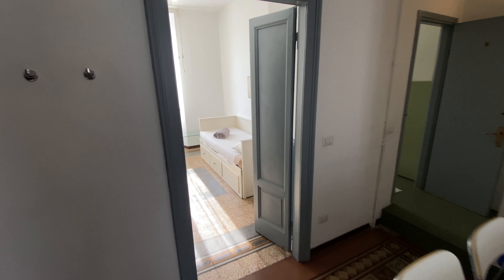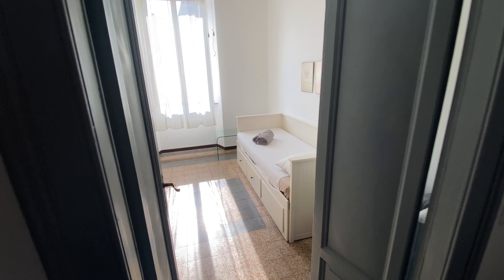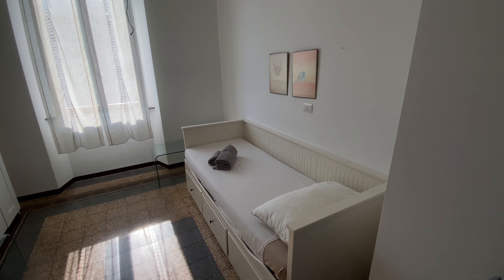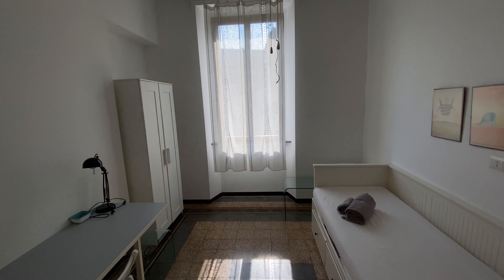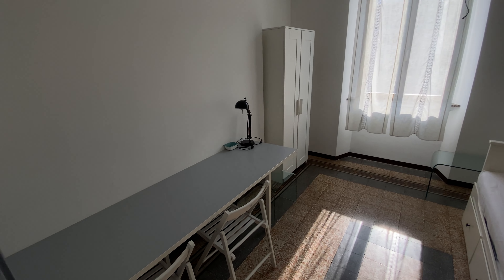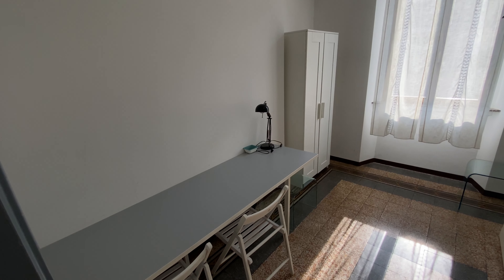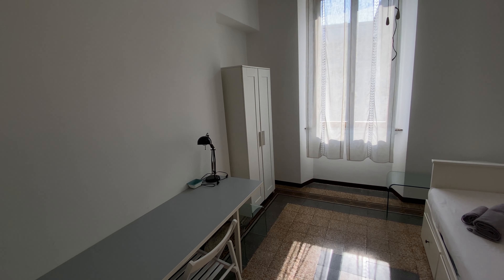Apartment with 2 bedrooms for rent in Risorgimento - Spotahome (ref 753443)